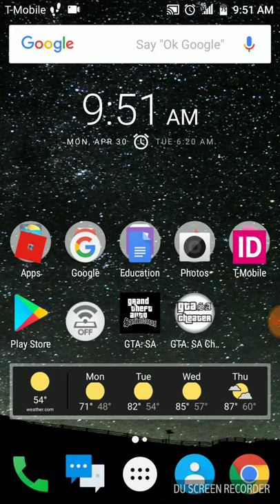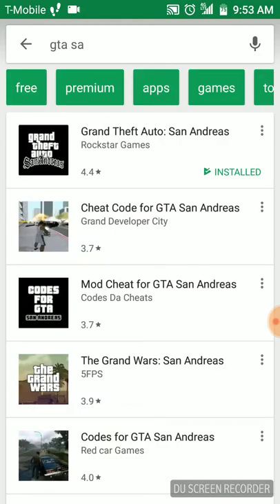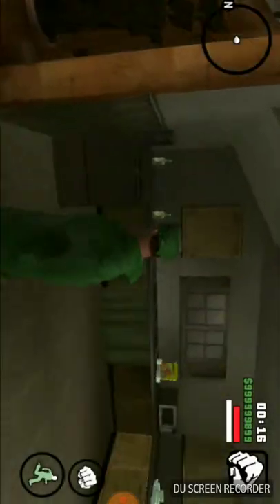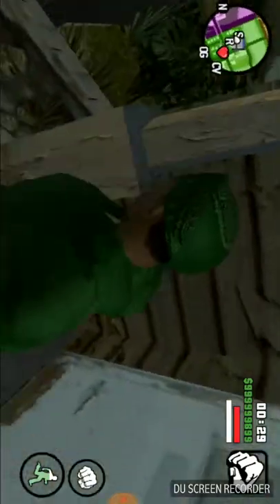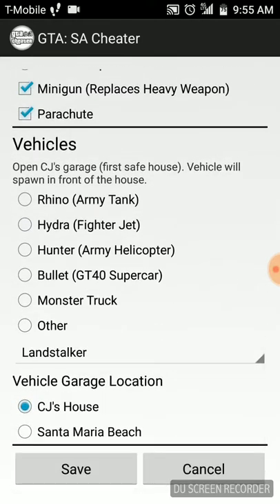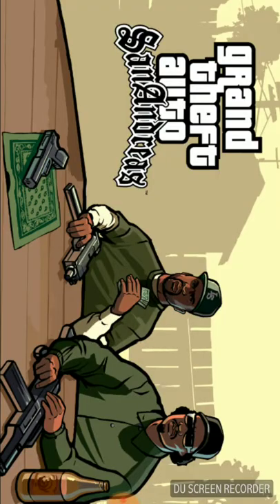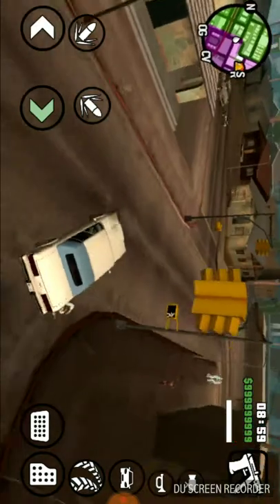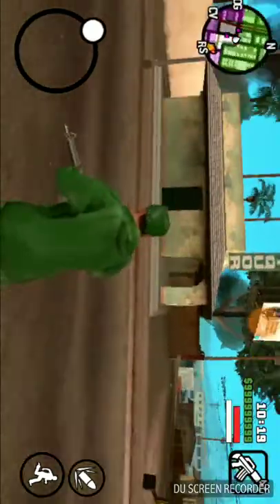Gta sa how to use cheats